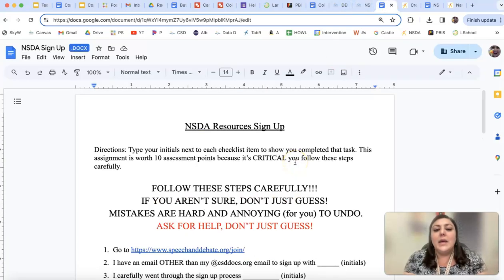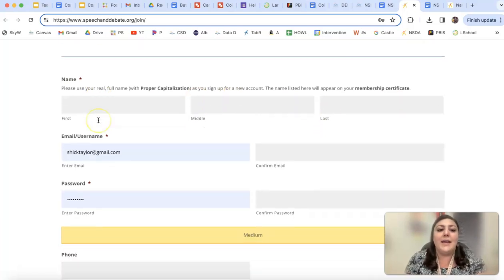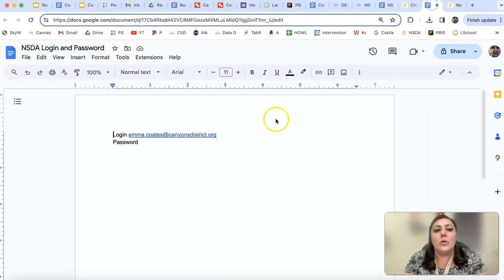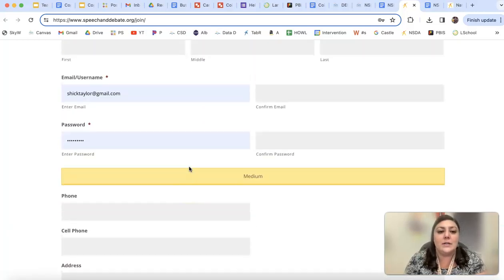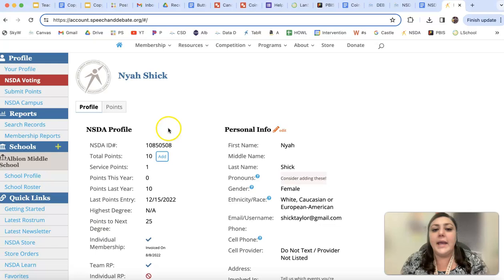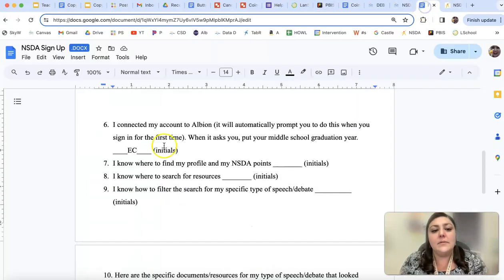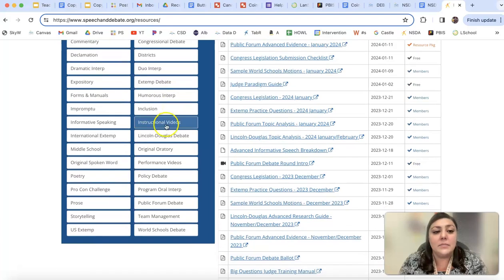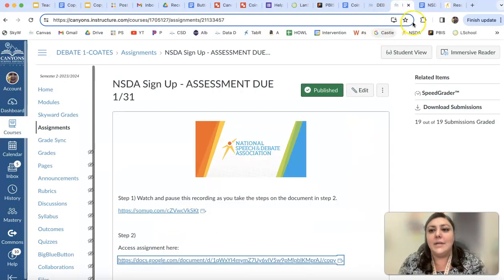NSDA Sign Up Instructions